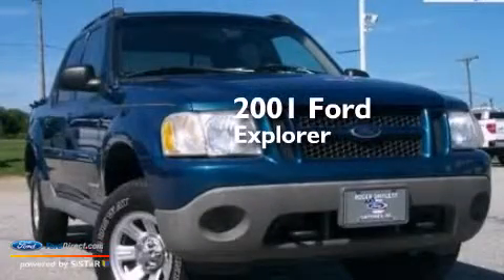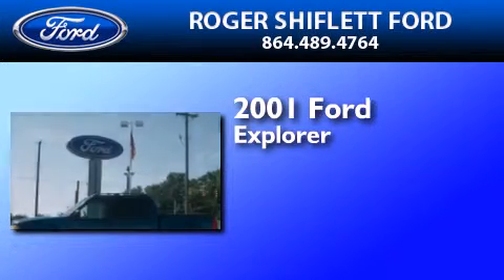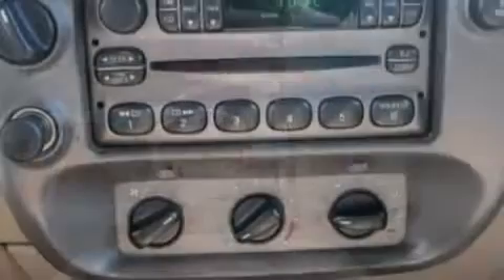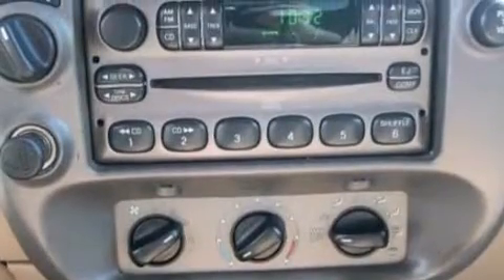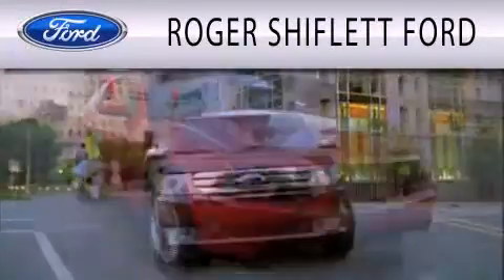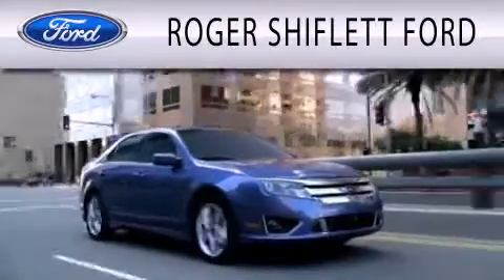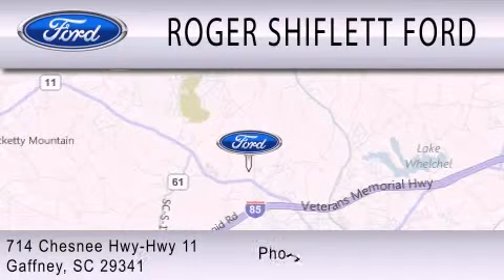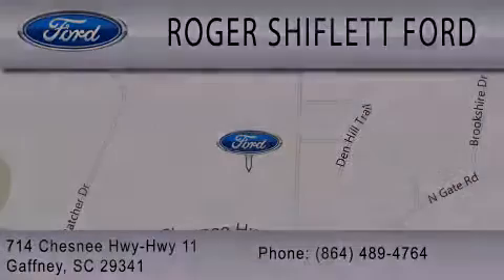Used 2001 FORD EXPLORER SPORT Gaffney SC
We have been honored to serve the Gaffney SC area , we promise that your experience at our dealership will exceed your expectations ! Year : 2001 Make : FORD Model : EXPLORER SPORT Engine : 4.0L V6 12V MPFI SOHC Trans . : 5-SPEED AUTOMATIC Exterior : GREEN Miles : 145,182 Interior : GRAY Stock : D3249B Roger Shiflett Ford Chesnee Highway Gaffney , SC 29341